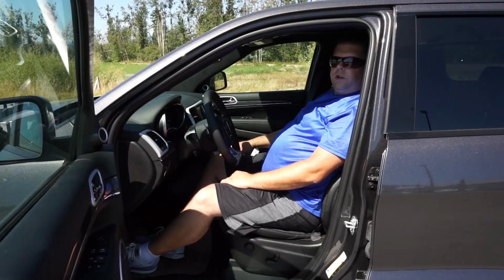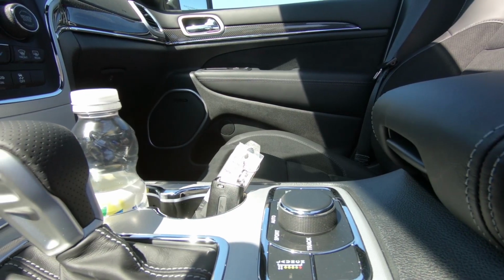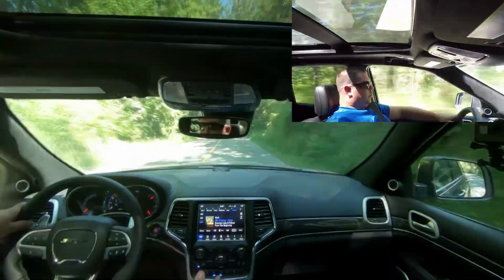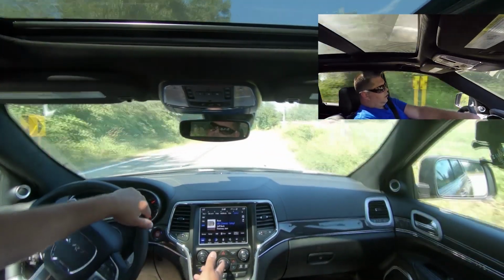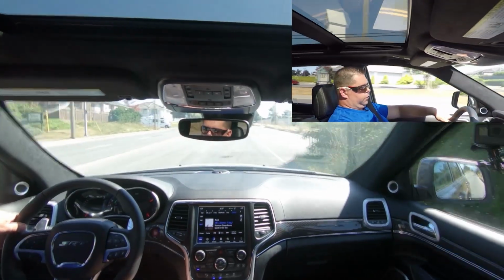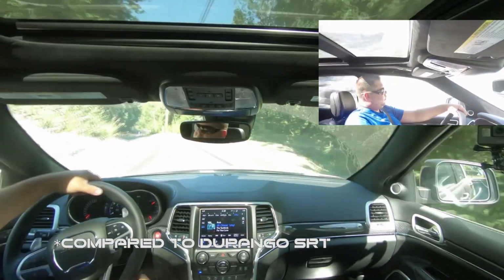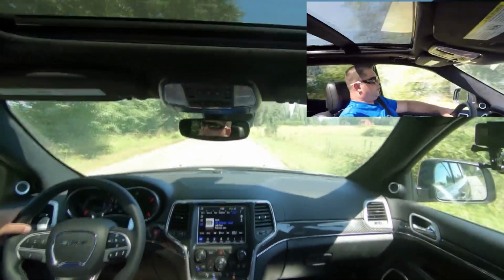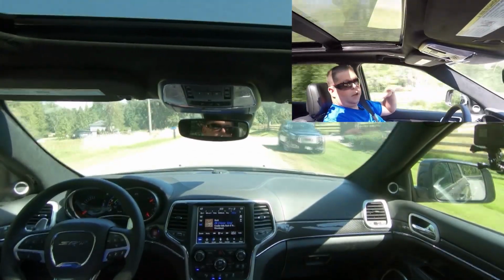2018 Jeep Grand Cherokee SRT review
Come along with us as we give you our first driving impressions of the 2018 Jeep Grand Cherokee SRT. The full review with a ton of photos can be found

Big thanks to our friends at Abbotsford Chrysler for allowing us to use their vehicle for this review.